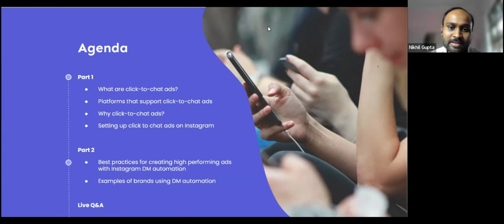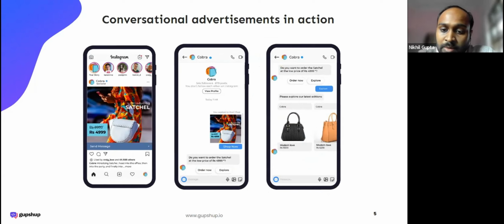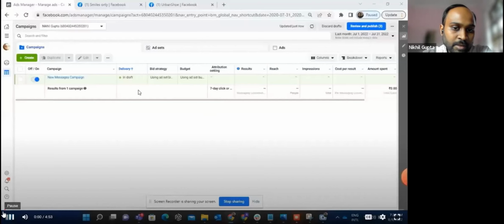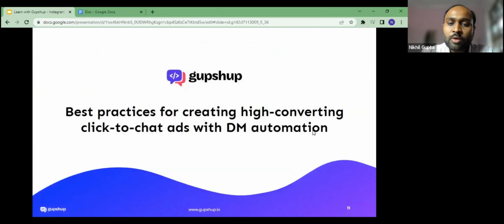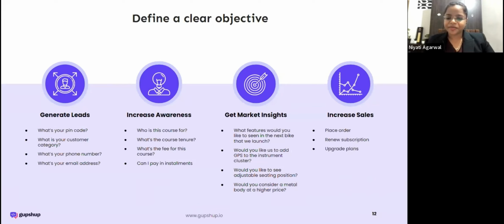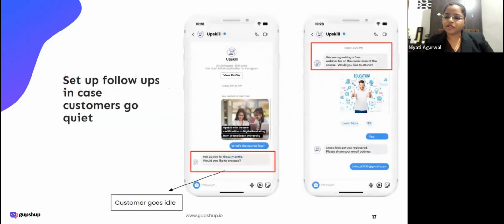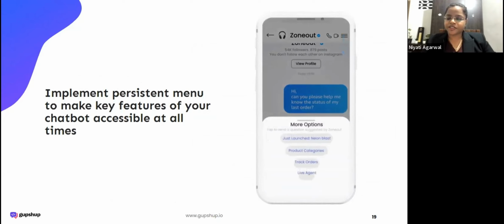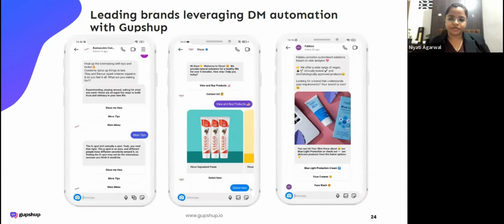Leverage Automated Click-to-Chat-Ads to improve Marketing ROI on Instagram | Learn with Gupshup E2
Click-to-chat ads are an innovative advertising format. Unlike traditional digital advertising formats, which lead prospects to a static landing page, click-to-chat ads enable brands to deliver an interactive post-click experience. However, the lack of conversational automation limited the scalability of these campaigns.

Not anymore!

In this episode of the “Learn with Gupshup” series, learn how automating Instagram Direct Messenger with structured conversational journeys and integrations can help you not only scale Click-to-Chat Ads but also generate qualified leads, increase product discovery, nurture prospects, reduce drop-offs and increase sales. Learn how it can help you reduce click to conversion cycle and what checklists to follow when planning these campaigns.

What you will learn:
Part 1
What are click-to-chat ads?
Platforms that support click-to-chat ads
Why click-to-chat ads?
Setting up click-to-chat ads on Instagram

Part 2
Best practices for creating high-performing ads with Instagram DM automation
Examples of brands using DM automation

Happy watching! :)